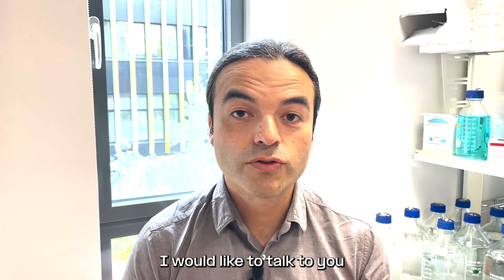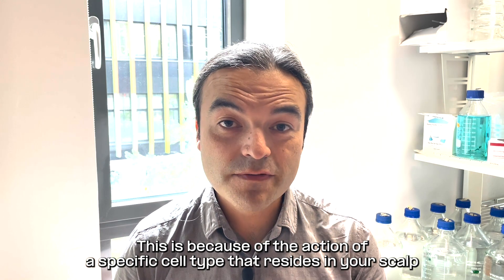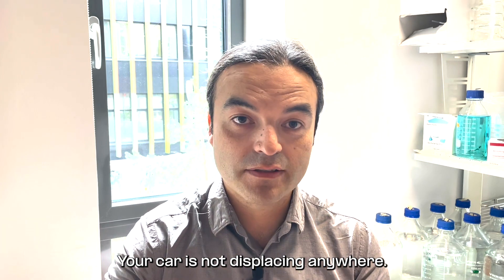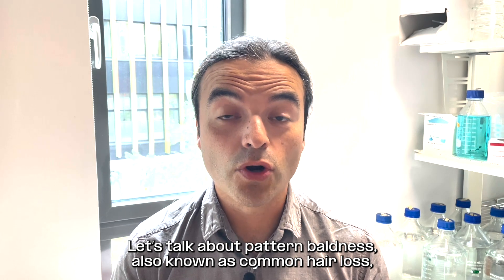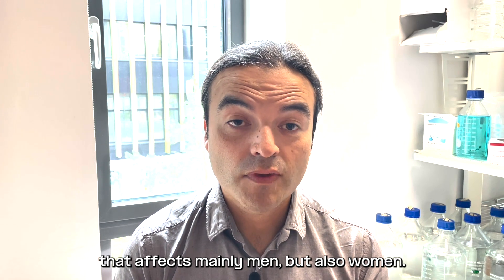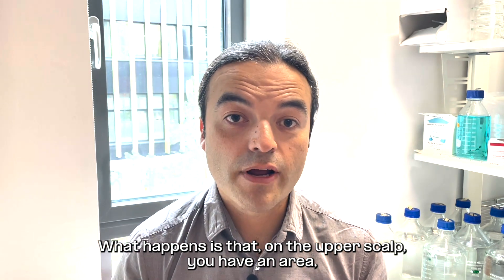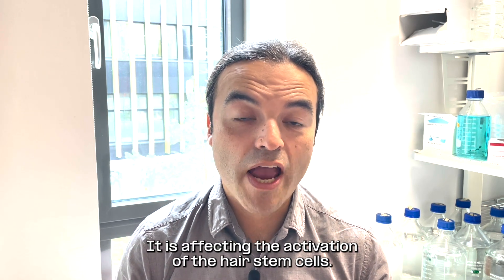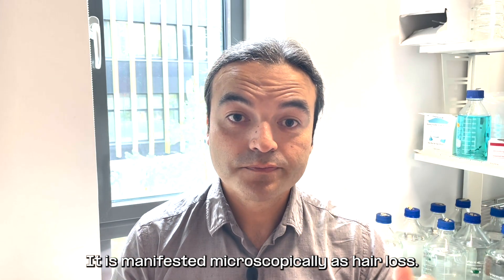How does niostem work? | With Carlos Chacón-Martínez, PhD - CEO & co-founder | Indiegogo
Here are more insights about how niostem tackles hair loss.

0:05 How does hair grow and regenerate?
1:10 What is pattern baldness/common hair loss?
2:37 How does niostem work?
3:31 How is niostem different from other products against hair loss?
5:20 What is the bottleneck in pattern baldness?
6:50 In conclusion, why is niostem's approach effective to combat pattern baldness?